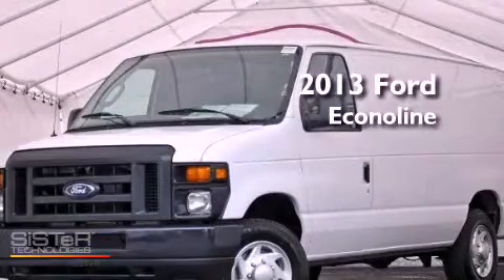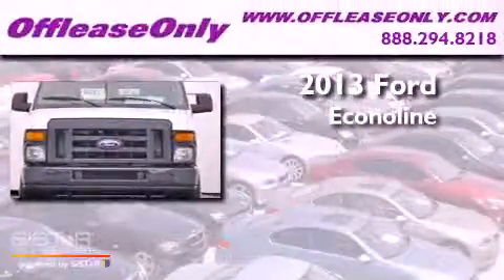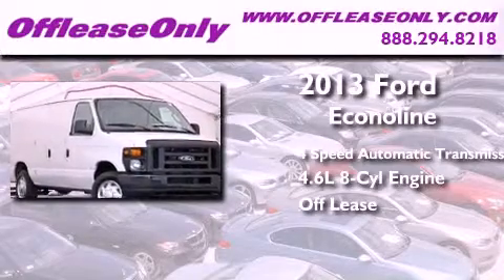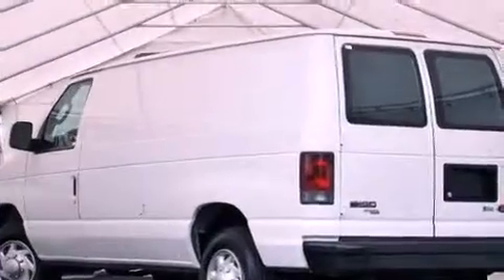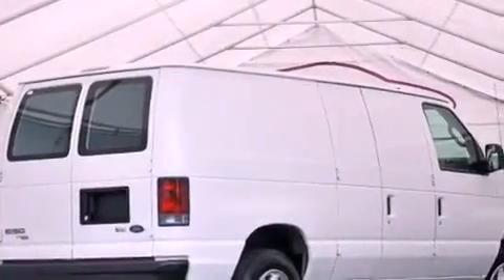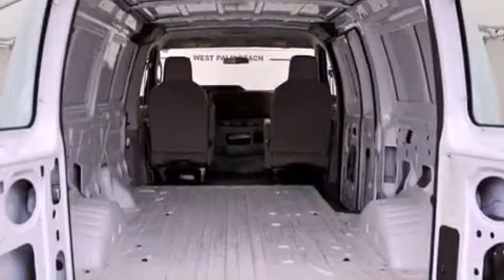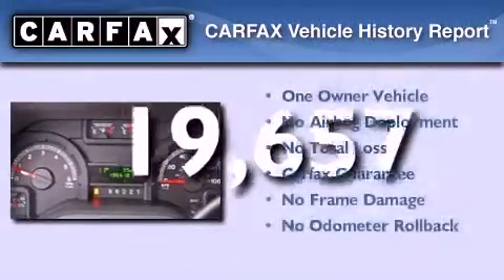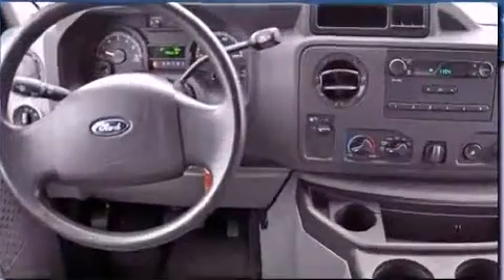Used 2013 Ford Econoline Cargo West Palm Beach FL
Year : 2013

 Make : Ford

 Model : Econoline Cargo

 Engine : Gas/Ethanol V8 4.6L/281

 Trans . : Automatic

 Exterior : Oxford White

 Miles : 19,657

 Interior : Medium Flint

 Stock : 48486

 Offleaseonly.com

 3531 Lake Worth Rd

 Used 2013 Ford Econoline Cargo Lake Worth FL